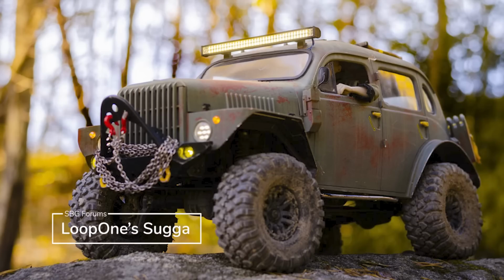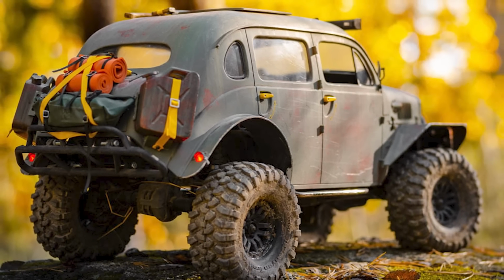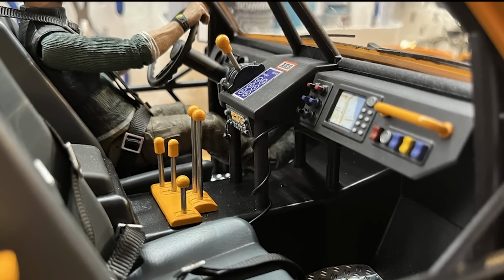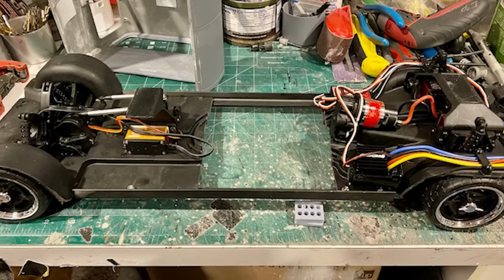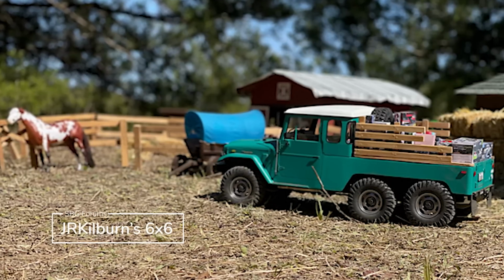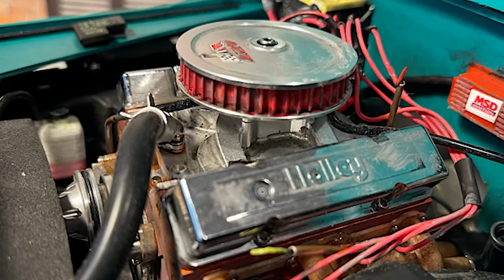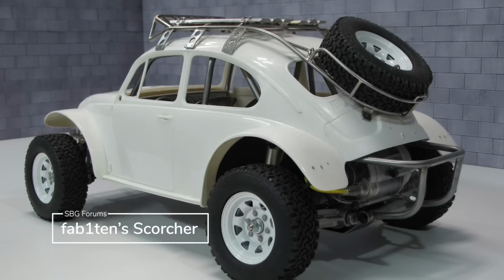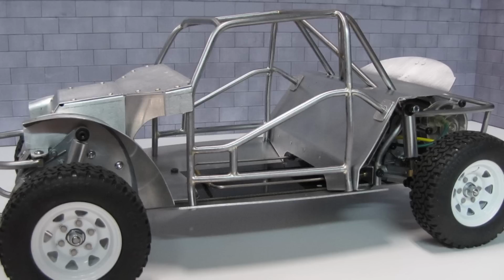The Best Scale RC Builds of 2022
2022 was another great year on the forums, and some impressive builds were done! Follow along as I take you through some standouts! Happy New Year!

The builds:
LoopOne's Sugga:

It's free to register and participate in the forums, so jump in and have some fun!

Buy my gear here:

16mm Sigma
55-210mm Sony

Winter 2022 Stickers are Sold out!

MB01MWQCMRWJAPC